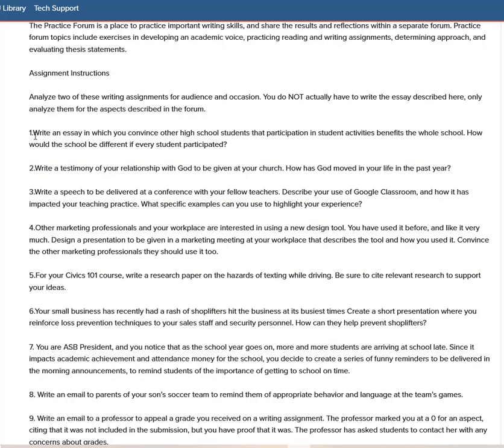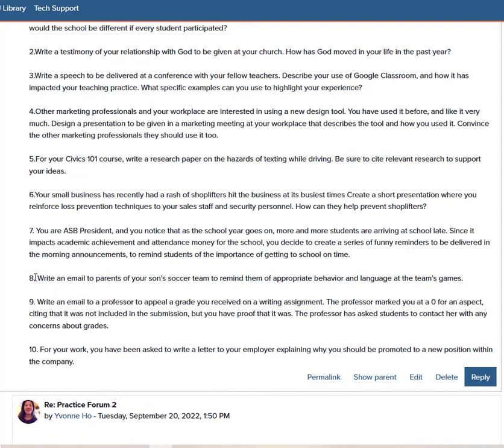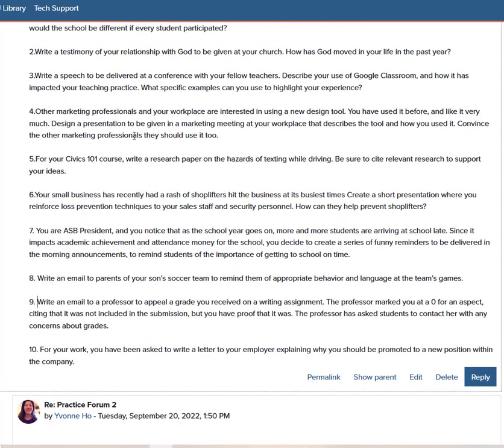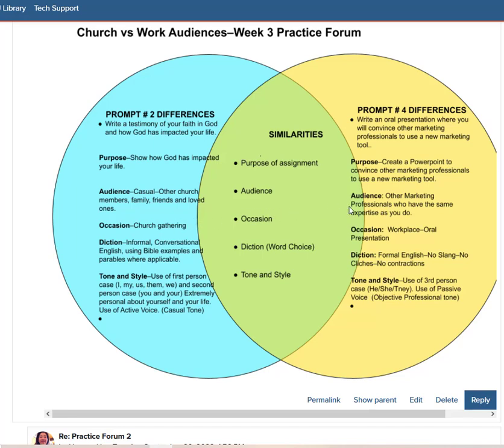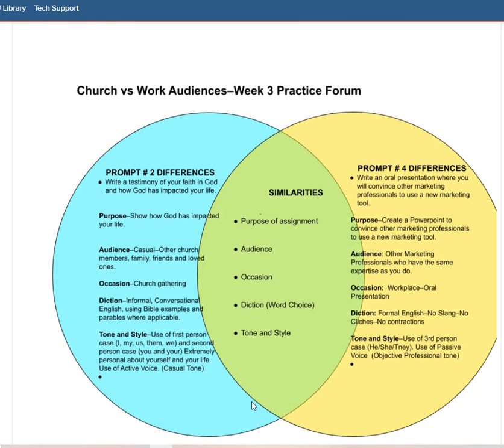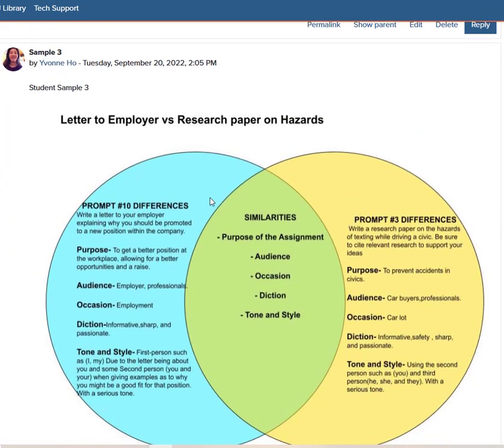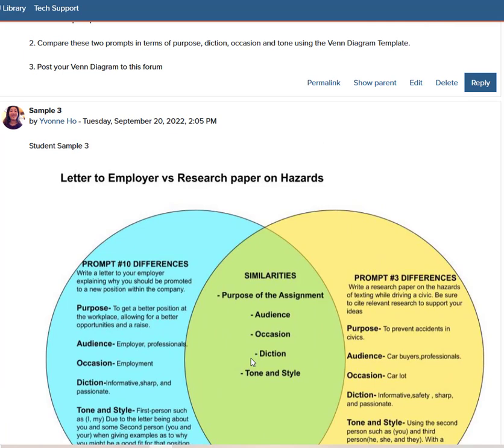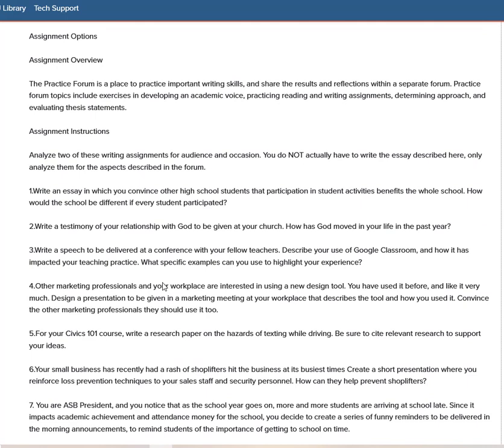Week 3 Practice Forum !: The Importance of Tone and when to use Formal English and Informal English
This video teaches you how to do the Week 3 Practice Forum 1 assignment